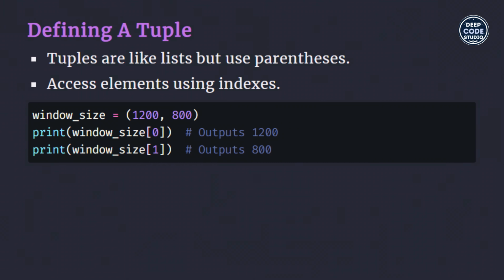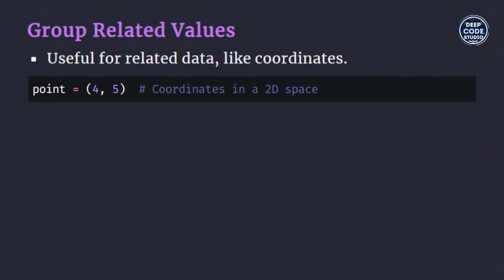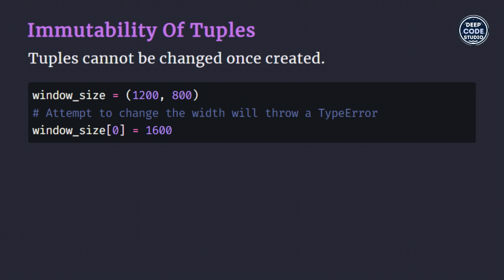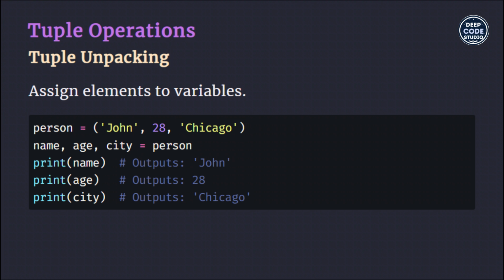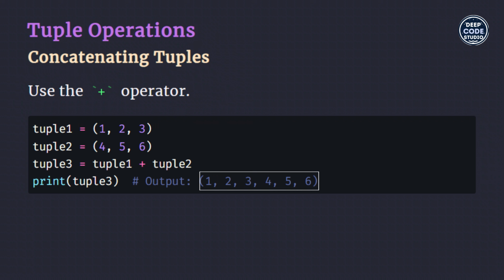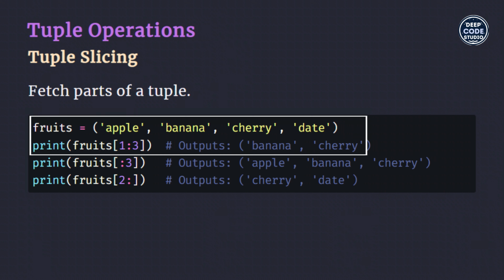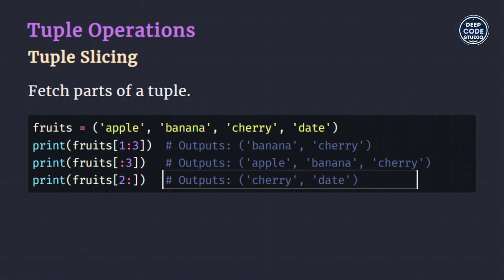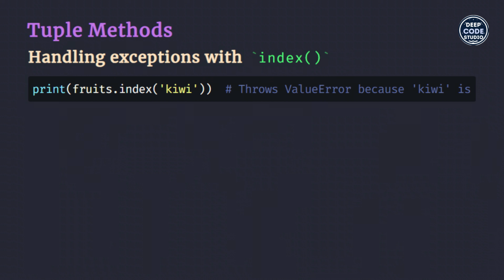Code Smarter with Python Tuples: Master Python Programming for Beginners | S1:E7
In this video, we'll explore how to create, access, and manipulate lists. We'll cover everything from adding and removing elements to slicing and sorting lists. Whether you're a beginner or looking to refresh your skills, this tutorial will provide you with the practical knowledge you need to work with lists effectively.